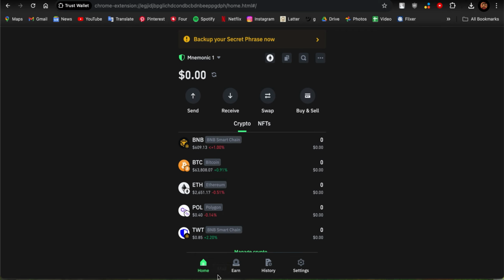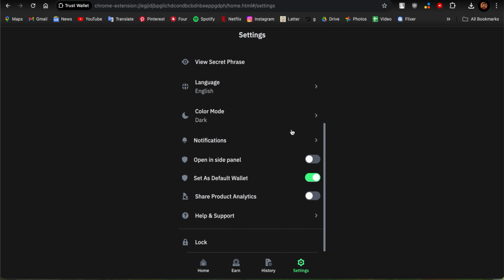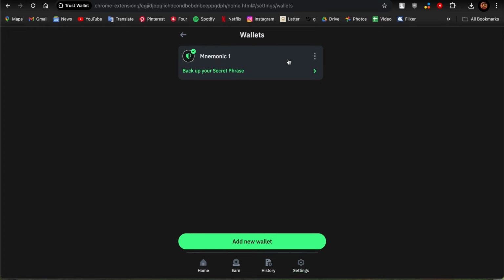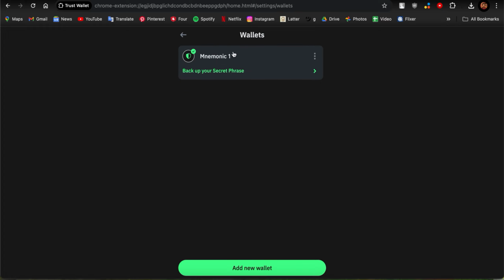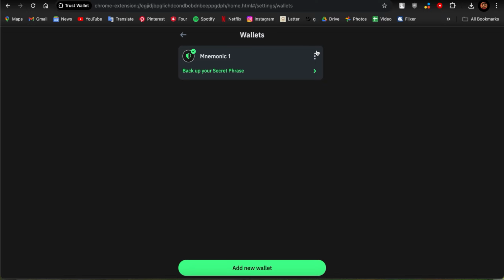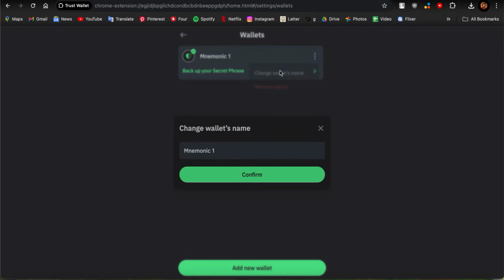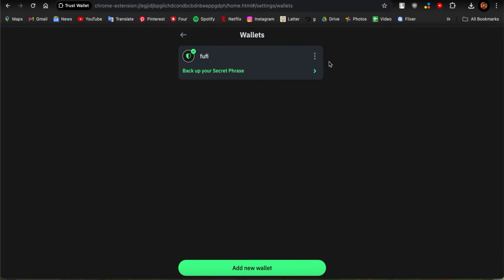How to Edit Name on Trust Wallet 2026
Want to update your Trust Wallet profile name? In this video, we’ll show you how to change your wallet name directly within the app. Personalize your Trust Wallet experience by following a few simple steps to edit your profile.